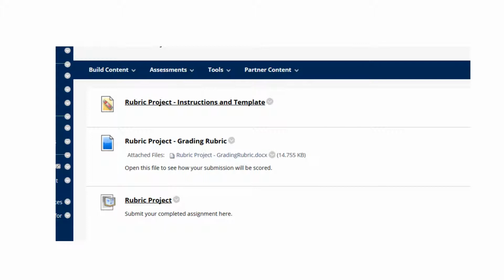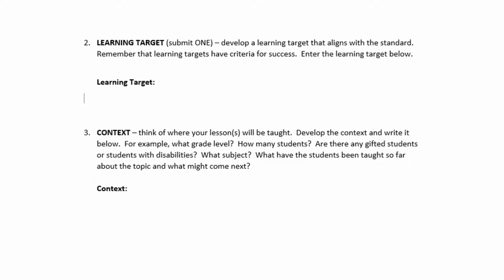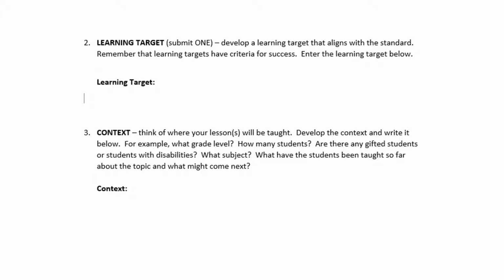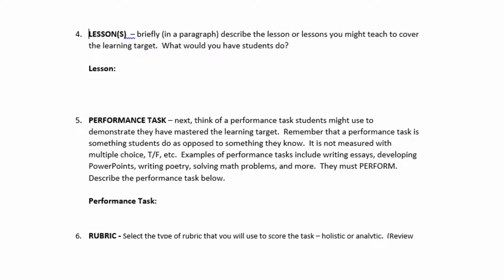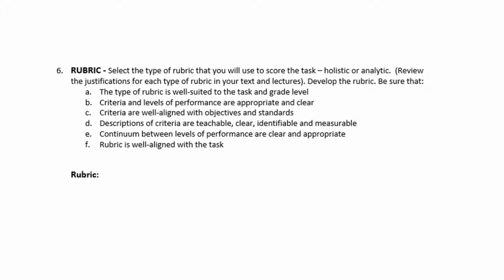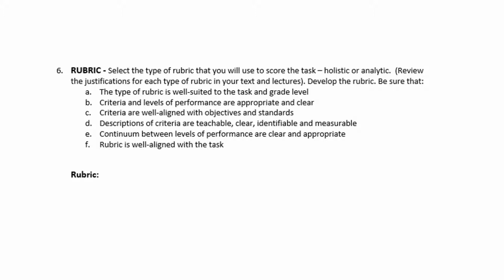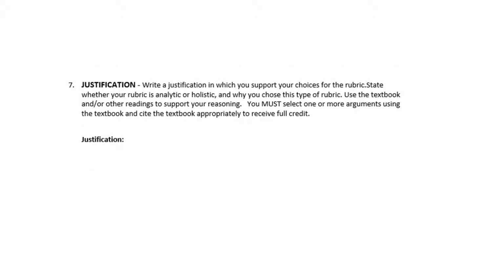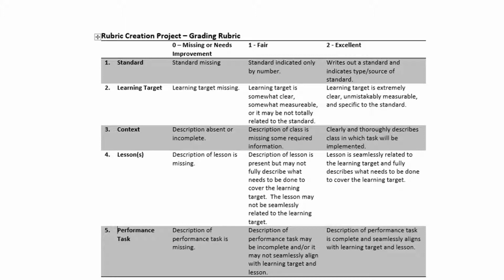Understanding the Rubric Project